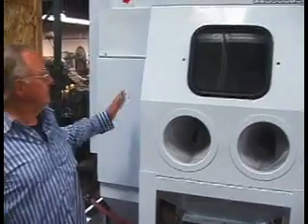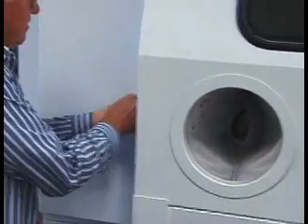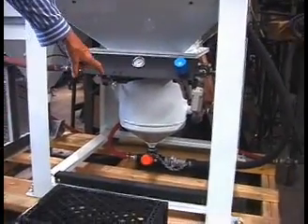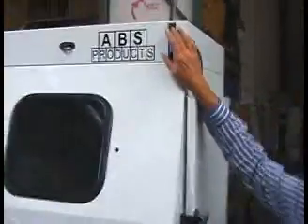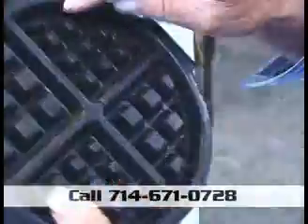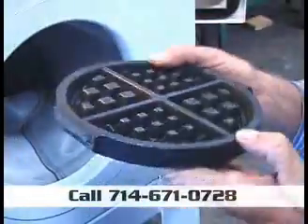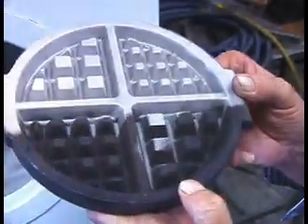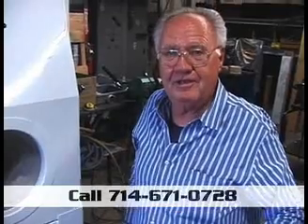Steel Shot Blast Cabinet Waffle Irons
ABS Products builds blast cabinets for YOUR special application. Nothing is off the shelf, we design and engineer your custom blast cabinet to your specific needs and situation.